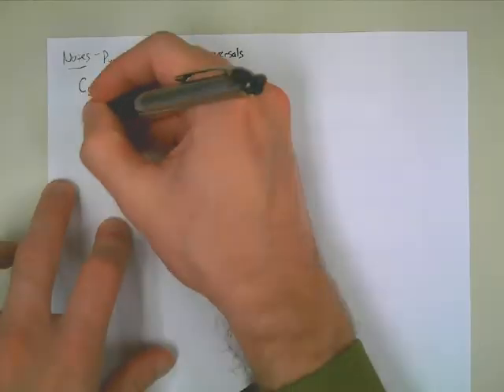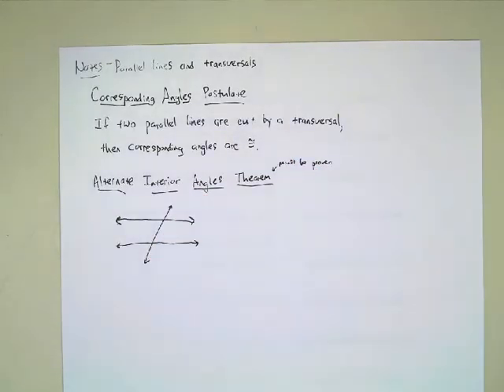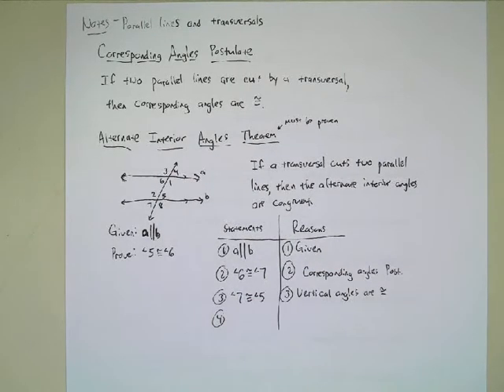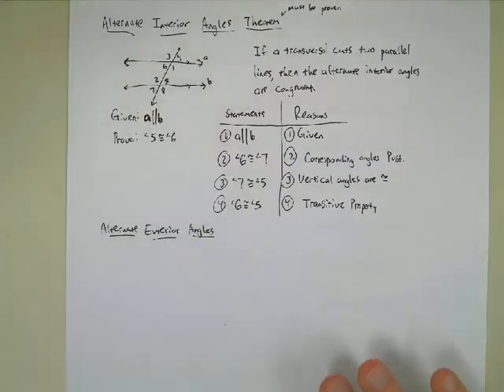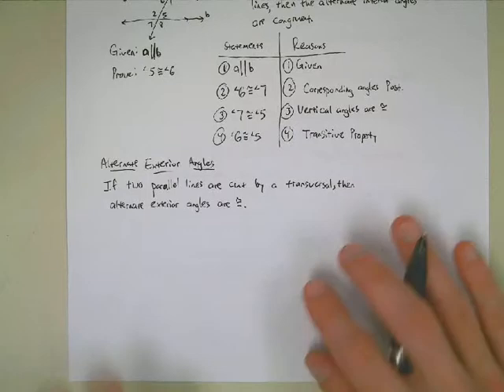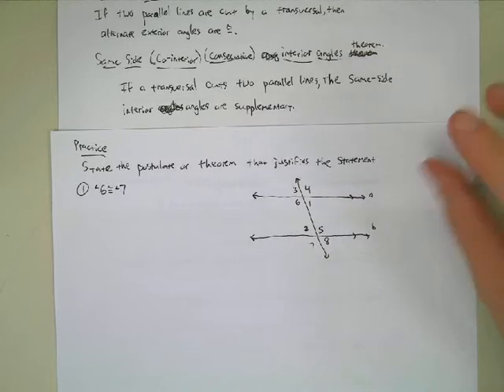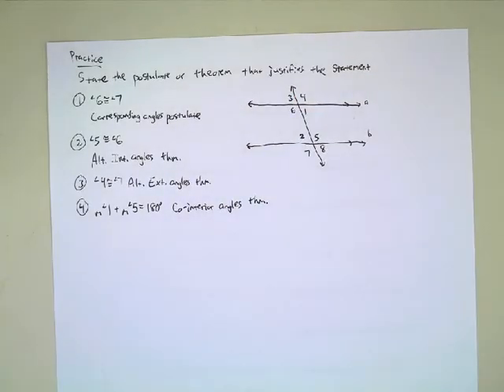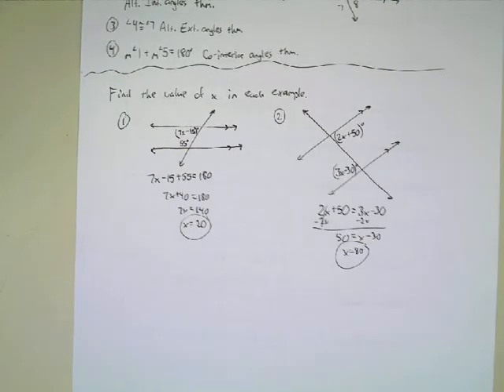9/8/2015 Parallel Lines Crossed by a Transversal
wksht p. 140 #19 and p. 147 # 18-26 even, 27